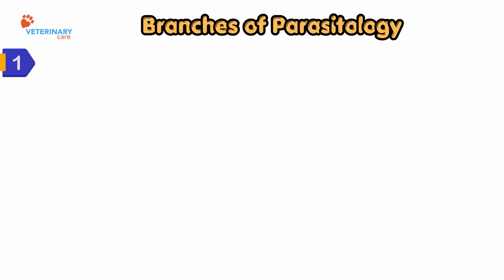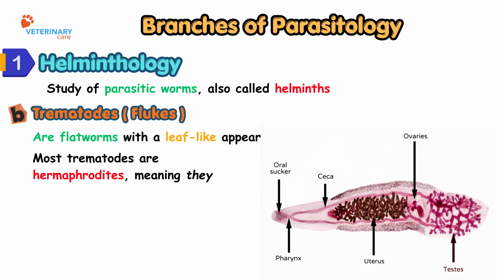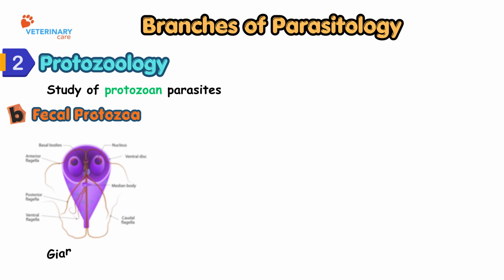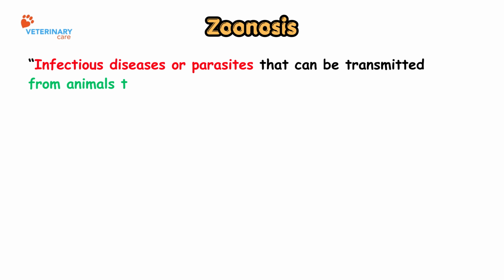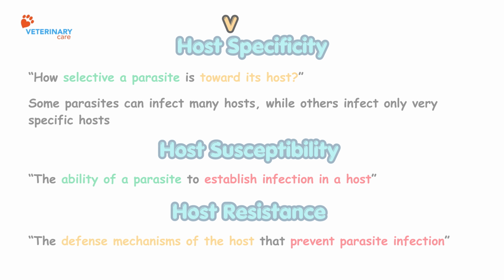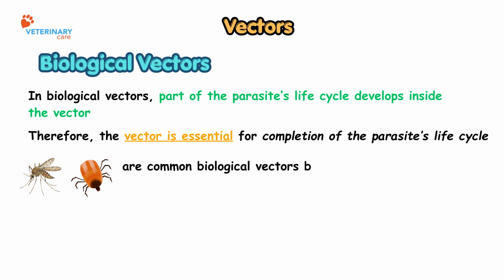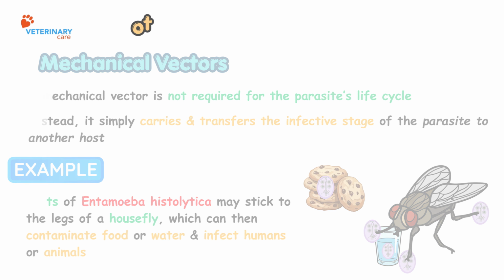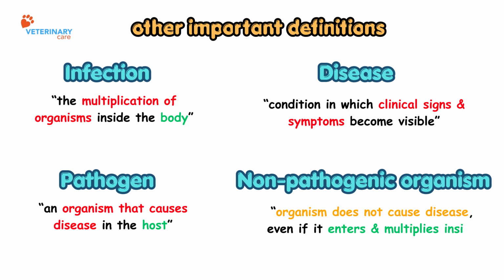Branches of Parasitology Explained | Helminths, Protozoa, Vectors & Zoonosis Made Easy | Vetcare🐾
Welcome back to VetCare! In this lecture, we explore the branches of parasitology, including helminthology, protozoology, entomology, and acarology. Learn the differences between nematodes, trematodes, and cestodes, understand blood, tissue, and fecal protozoa, and master the concepts of biological and mechanical vectors.

We also explain zoonosis, anthroponosis, host specificity, host resistance, host susceptibility, etiology, pathogenesis, infection, disease, pathogens, and non-pathogens in a simple and exam-focused way.

This lecture is ideal for veterinary students, animal science students, NAVLE preparation, competitive exams, and anyone studying veterinary parasitology.

Topics Covered:
Branches of parasitology
Helminthology explained
Nematodes, trematodes, cestodes
Protozoan parasites
Entomology and acarology
Biological vectors vs mechanical vectors
Zoonosis and anthroponosis
Host specificity and host resistance
Etiology and pathogenesis
Veterinary parasitology basics